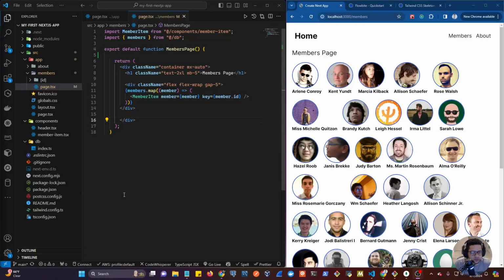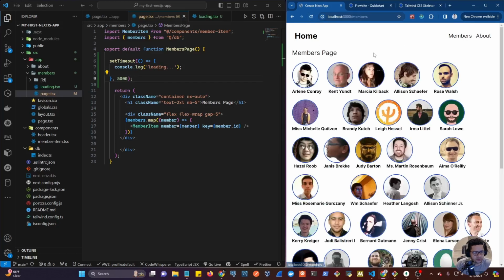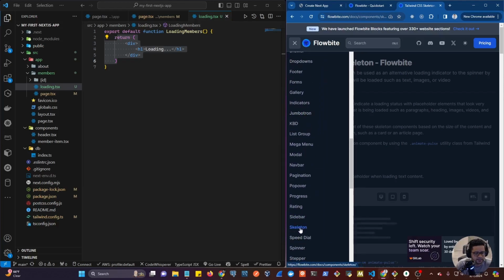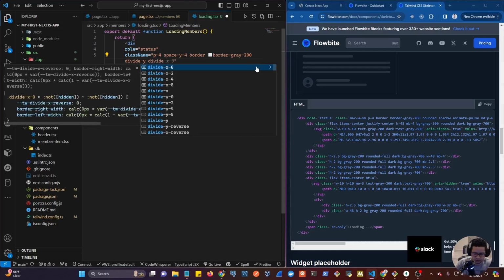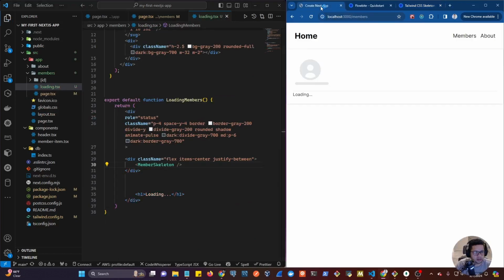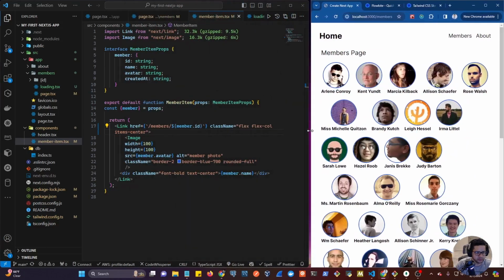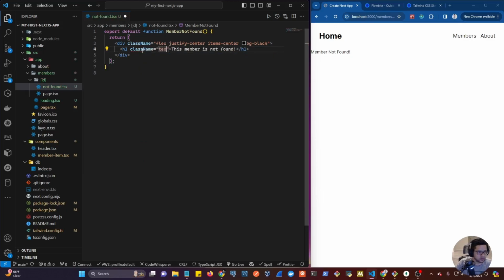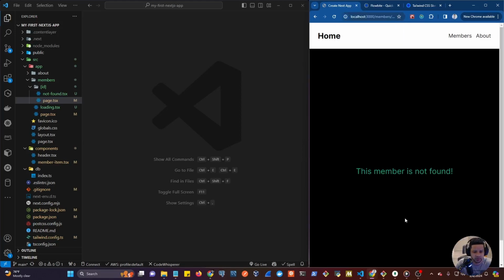Next.js 14 Loading and Not-Found (Special Files) 2024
Welcome to our Next.js framework crash course for beginners! In this comprehensive tutorial, you'll learn everything you need to know to get started with Next.js, a powerful React framework developed by Vercel.

*** In this video we'll work with two SPECIAL FILES the loading and not-found file. These files allows you improve your user's experience by giving the user more feedback of what the application is doing! ***

=== Links ===

Next.js is a React framework that simplifies the process of building modern web applications by providing features like server-side rendering (SSR), static site generation (SSG), automatic code splitting, and simplified routing.

Whether you're a beginner looking to dive into Next.js or a React developer seeking to level up your skills, this crash course is perfect for you! No prior experience with Next.js is required, but basic knowledge of HTML, CSS, and JavaScript is recommended.